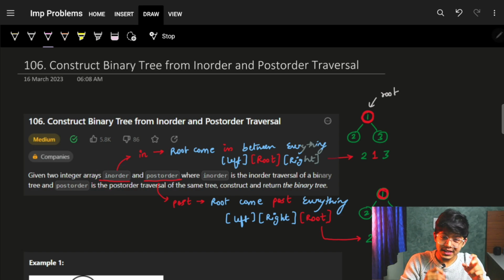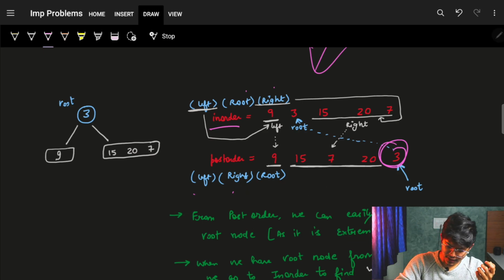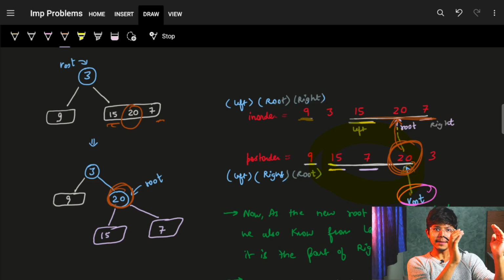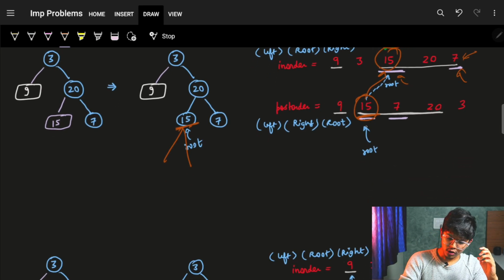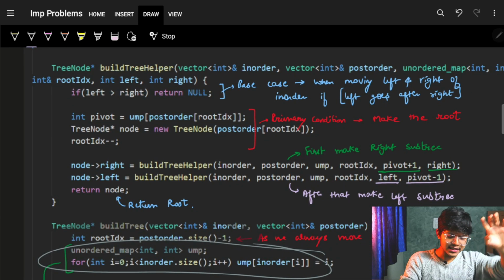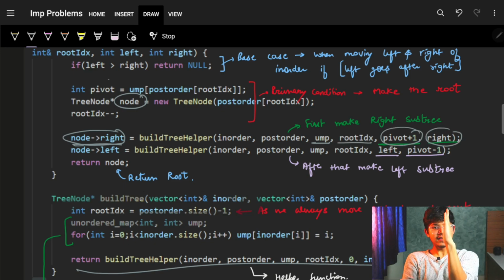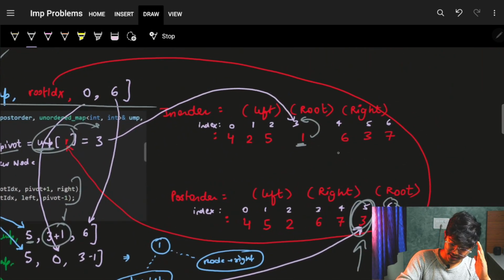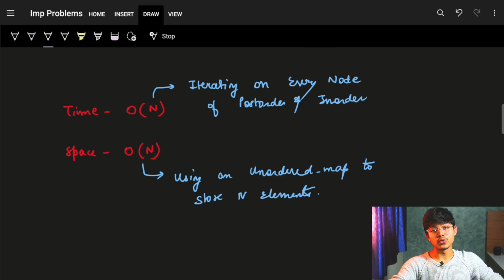Binary Tree from Inorder & Postorder || Recursion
In this video, I'll talk about how to solve the problem = 106. Construct Binary Tree from Inorder and Postorder Traversal - In which we understand about Inorder & Postorder traversal & also to implement that to make a binary tree using Recursion

Binary Tree from Inorder & Postorder || Binary Tree || Recursion || Meta Interview Question

About Channel:
We teach about how you can grow in life & educate about programming in Fun way.

✨ Timelines✨
0:00 - Problem Explanation
2:25 - Logic Building
8:04 - Apply Logic to Subtrees
12:59 - Understanding Code
17:37 - Dry Run the Code